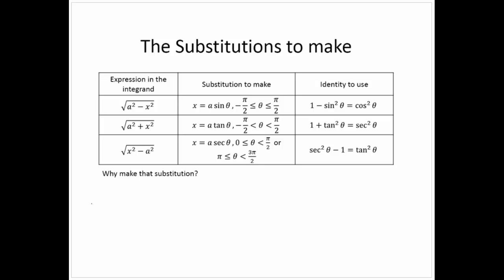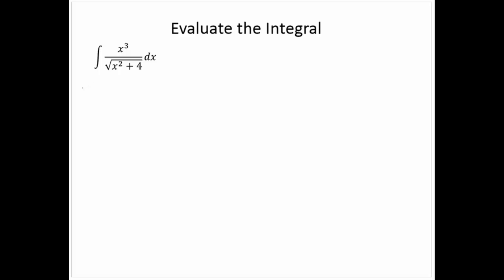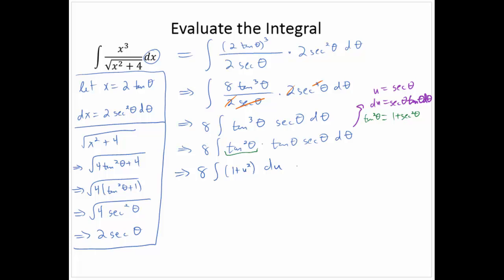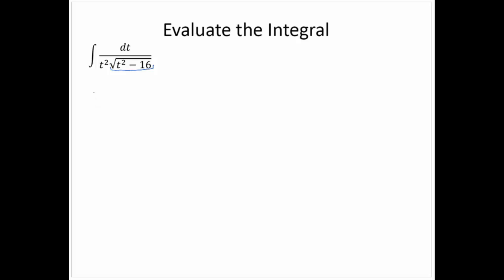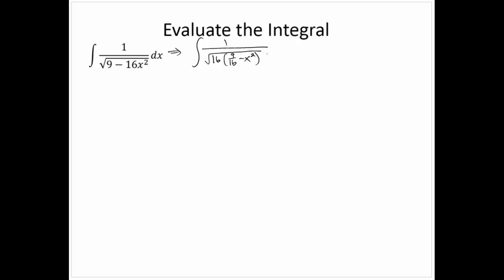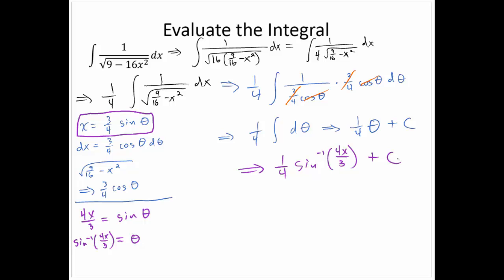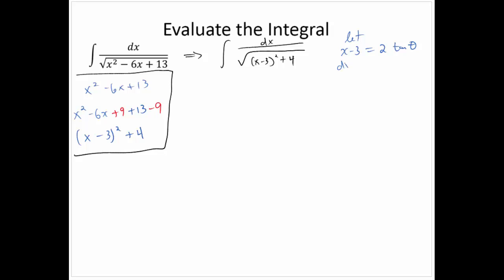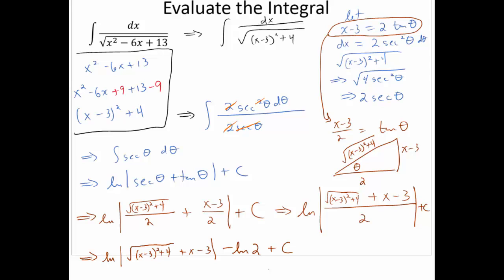Integrals using Trigonometric Substitutions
Several examples of integrals where a trigonometic substitution is appropriate.